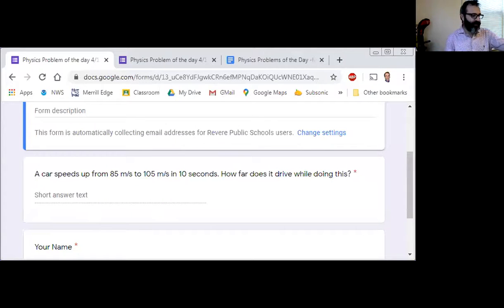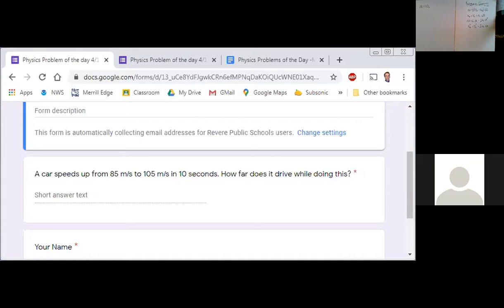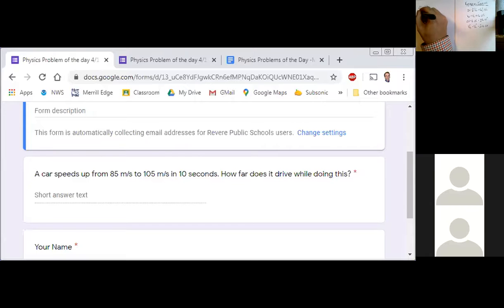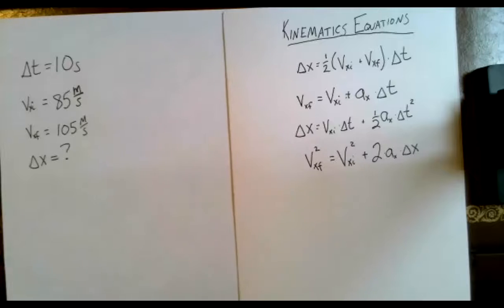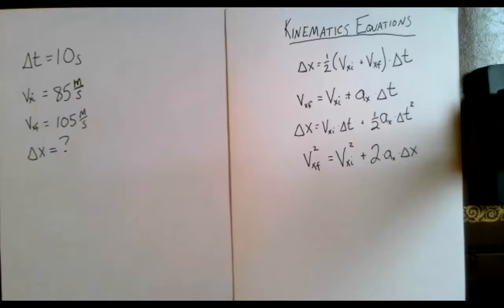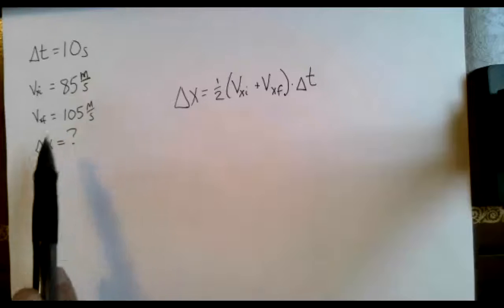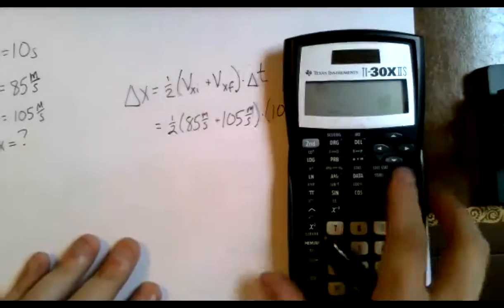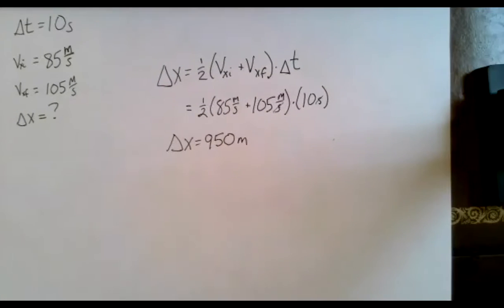Physics Problem of the Day 4/10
Solution to:
A car speeds up from 85 m/s to 105 m/s in 10 seconds. How far does it drive while doing this?